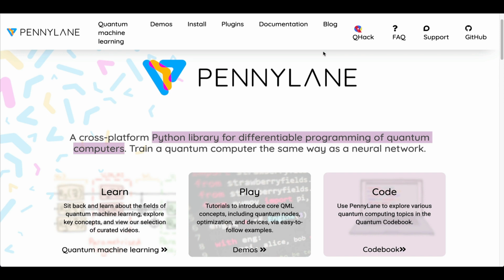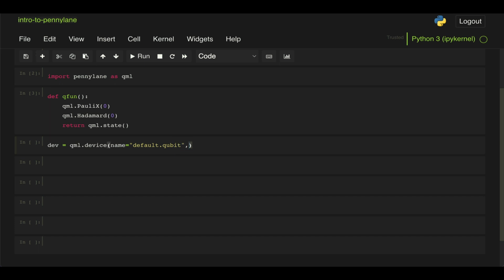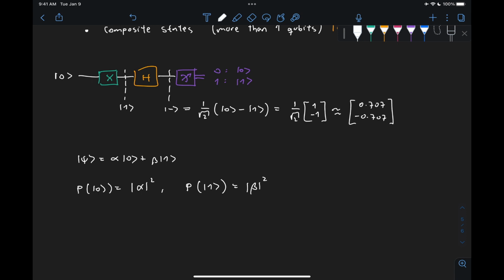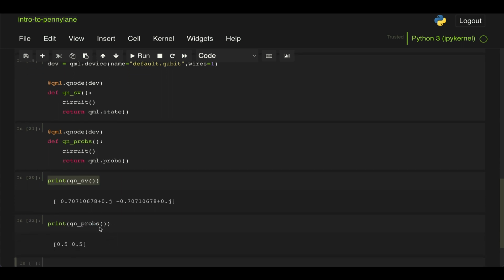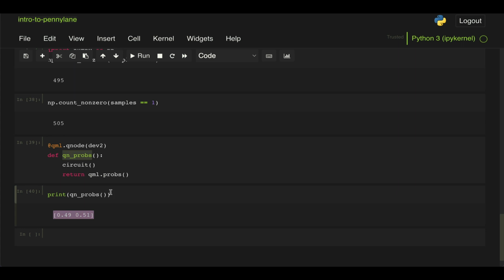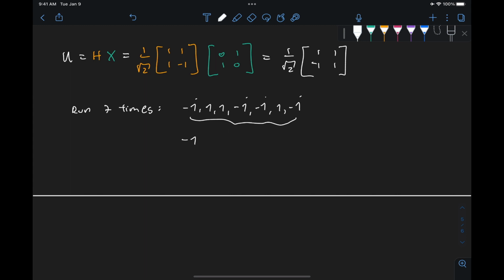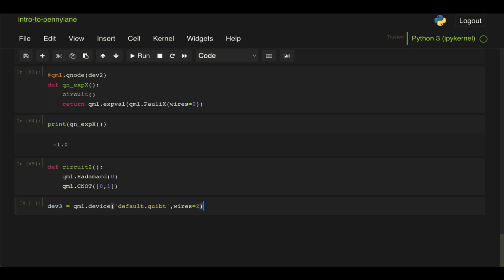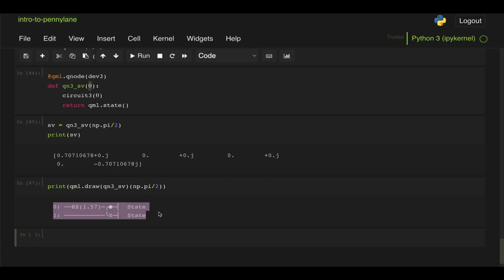Basic Introduction to Pennylane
This is an introductory video into Pennylane: A cross-platform Python library for differentiable programming of quantum computers.

We cover some very basic operations to help you familiarize yourself with the syntax and inner works of this quantum computing software package.

Also consider checking out Xanadu’s Quantum Codebook, which is a great resource to get started with quantum computing using Pennylane